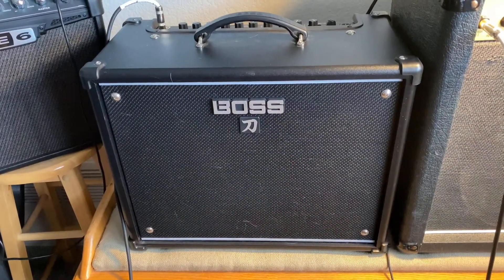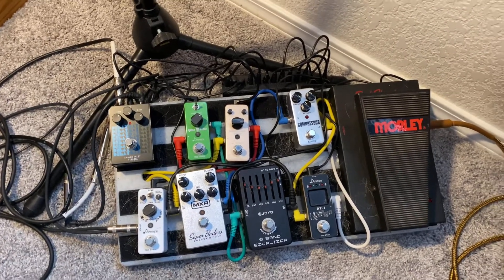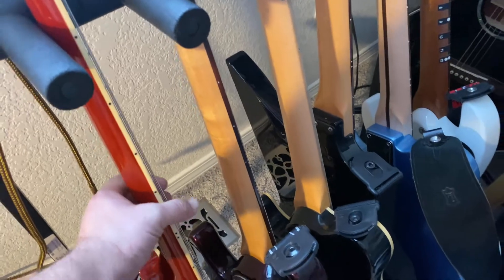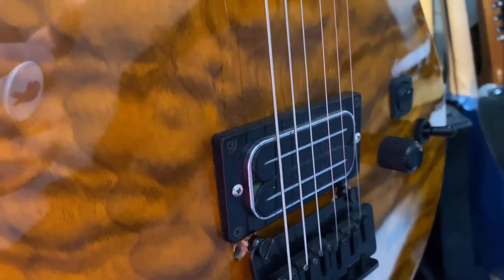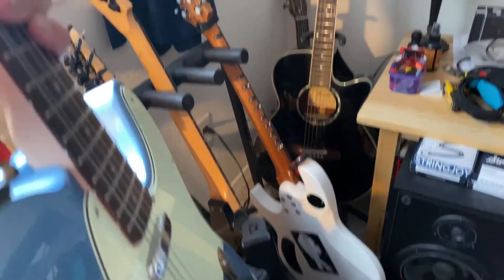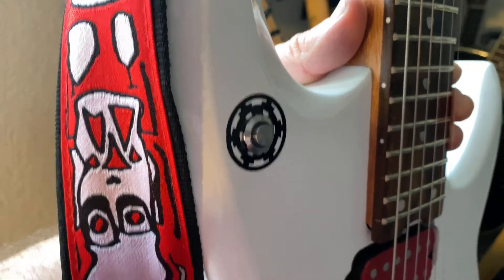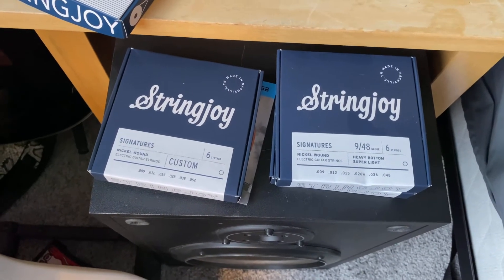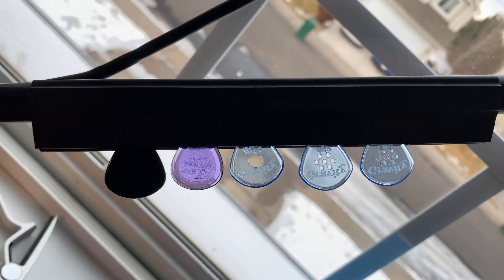Robert Coppola 2021 Rig Rundown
It seems silly for an amateur guitarist to do a rig rundown, but I’ve had some requests to do so.  It’s not much of a “rig”, but I’m humbled by the request! Please let me know if you have any questions.  Thank you!!